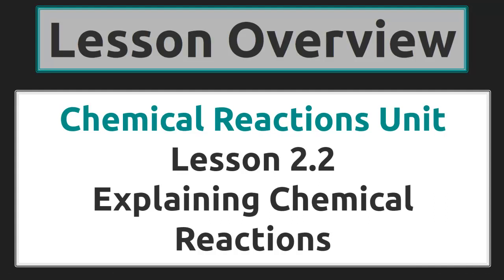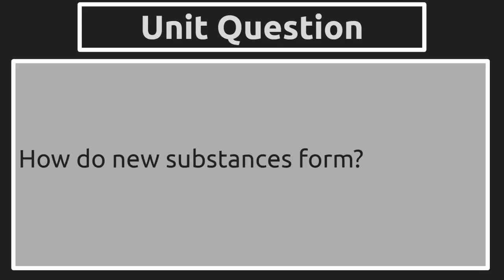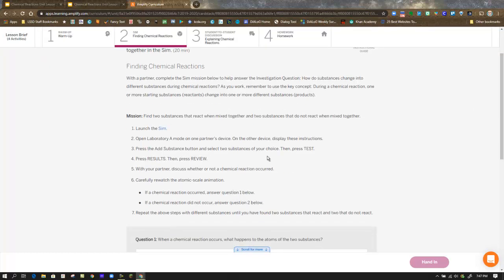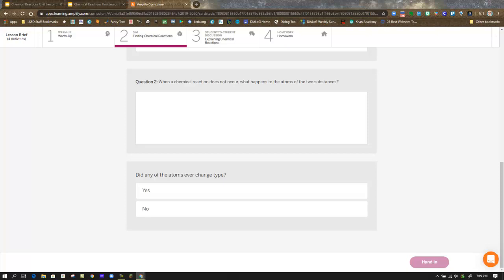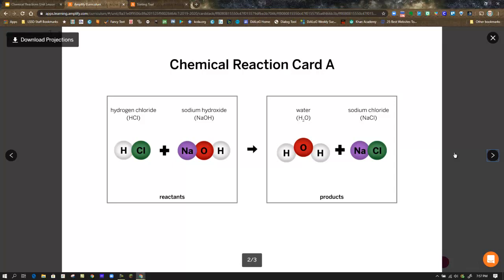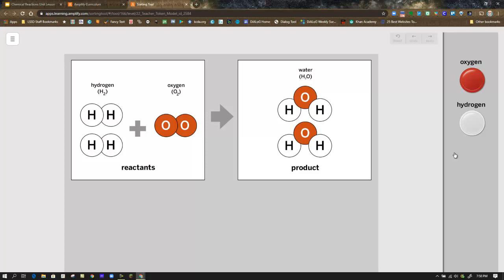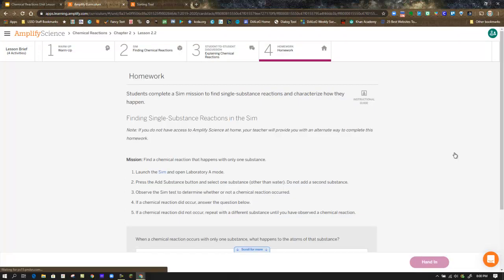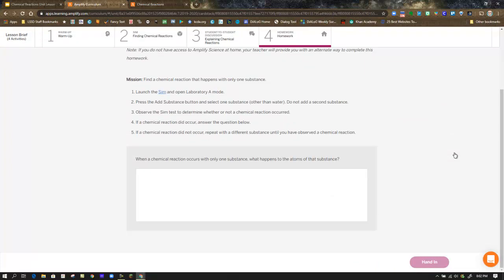Chemical Reactions Unit Lesson 2.2 Explaining Chemical Reactions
Lesson Overview for Chemical Reactions Unit Lesson 2.2 Explaining Chemical Reactions.